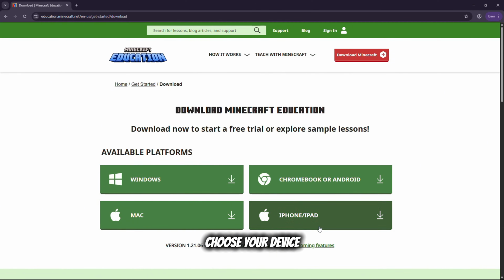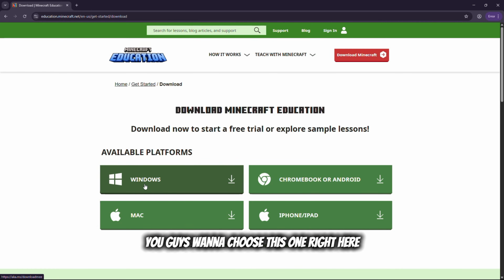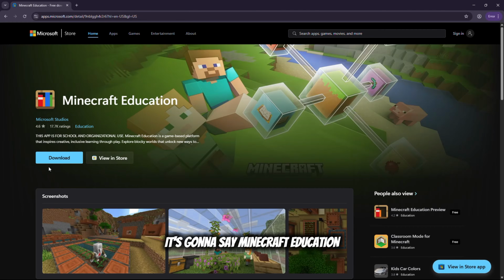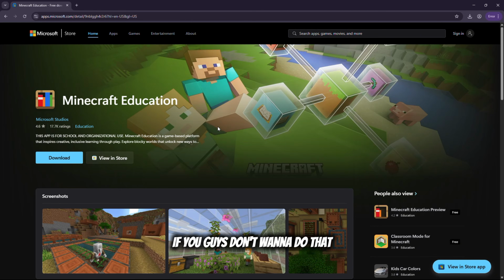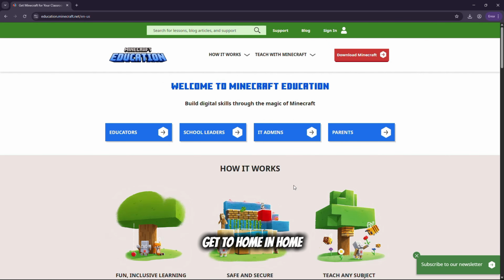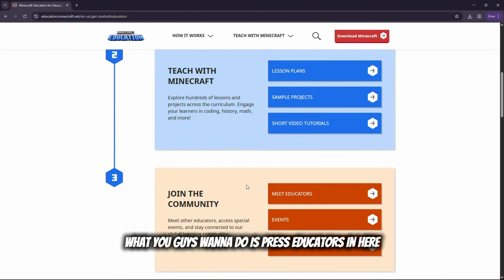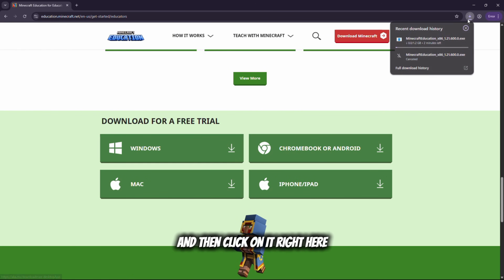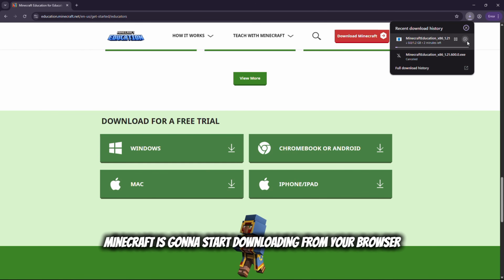How to Download Minecraft Education (Play Minecraft Free for Students) in 2025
How to Download Minecraft Education (Play Minecraft Free for Students) in 2025 — In this step-by-step tutorial, learn how to access Minecraft Education Edition for free as a student. Perfect for school, coding, and creative projects! Get started quickly on PC, laptop, or tablet.